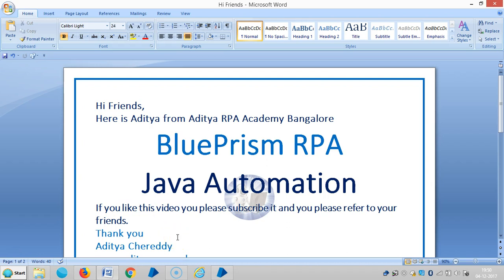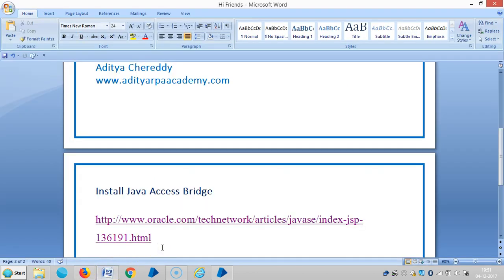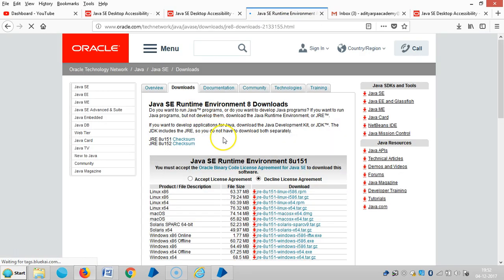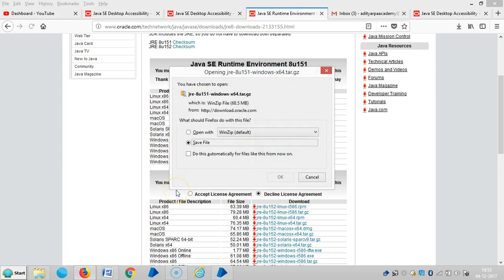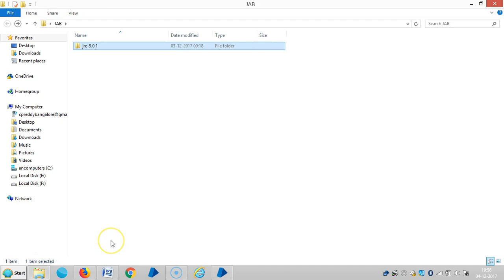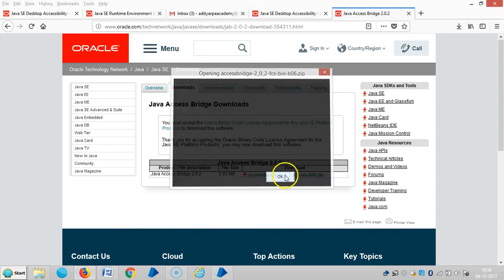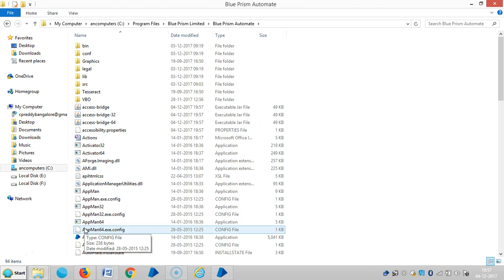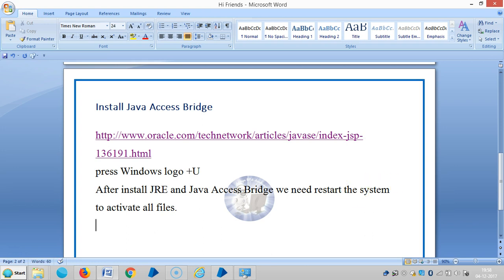BluePrism -Java Automation - Install Java Access Bridge - BPJAVA2002 - Aditya RPA Academy BTM Layout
BluePrism -Java Automation - Install Java Access Bridge - BPJAVA2002 - Aditya RPA Academy
Aditya Chereddy
                            M.Tech.,